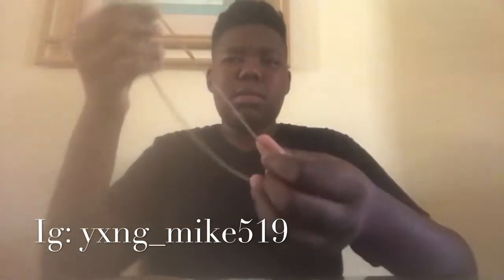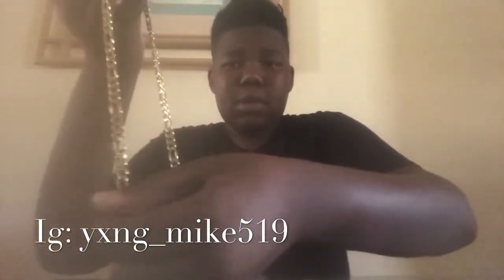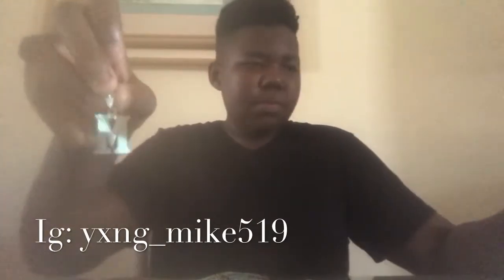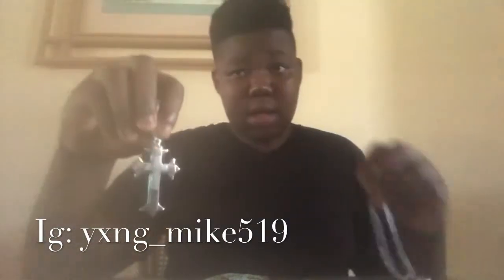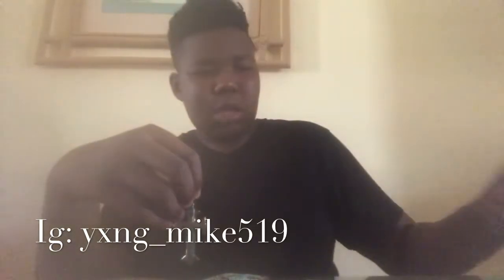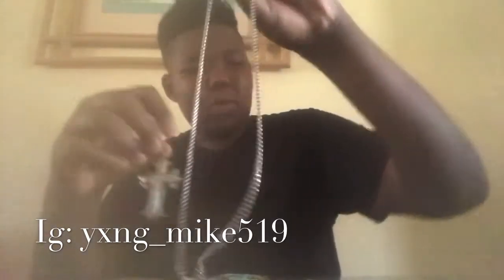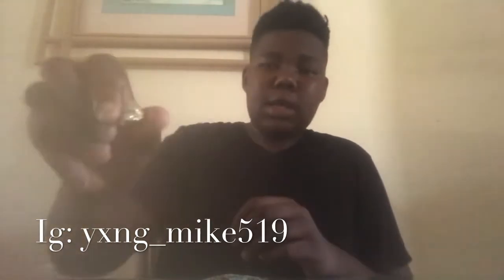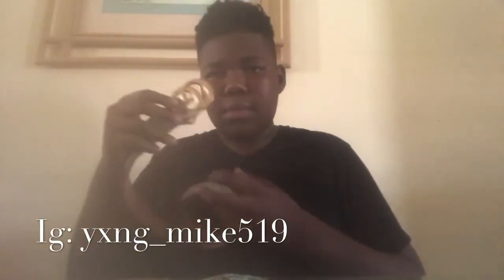My 2020 JEWELRY COLLECTION!!!💰🔥**UPDATED**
Kingshill, V.I. 00851
Name: Micah Springer
Grade:9
Age: 14
Live/from: Virgin Islands
Camera: IPhone 7 Plus and Canon PowerShot SX130
Editing Software: IMovie & Phonto

Thank you guys for watching, hope you enjoyed it and you also request videos for me to do😀Later Yxng Mike Squad🤪

*Dont own any copyrights to music* All rights of music goes to its owner